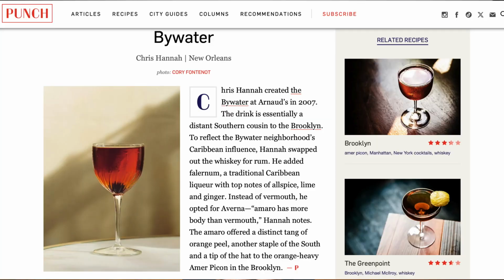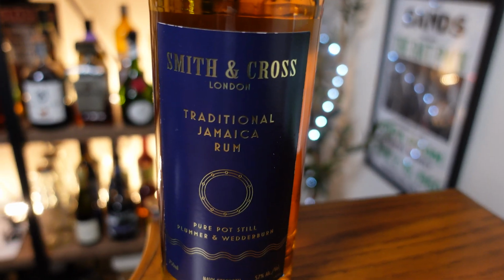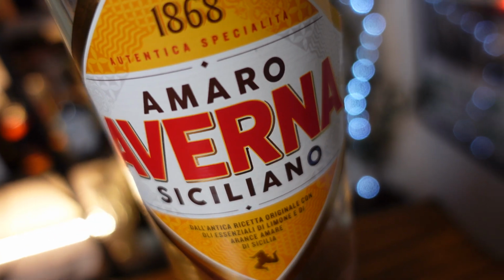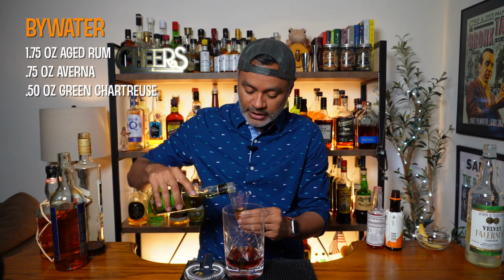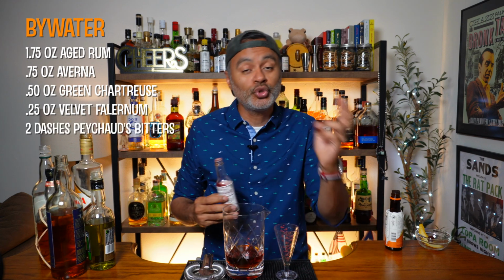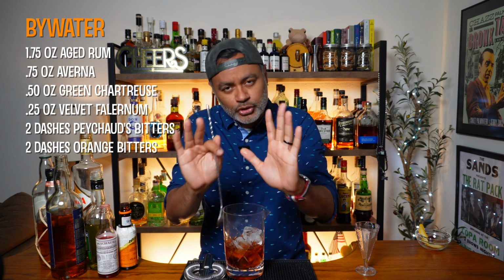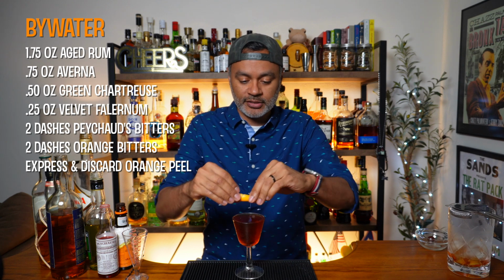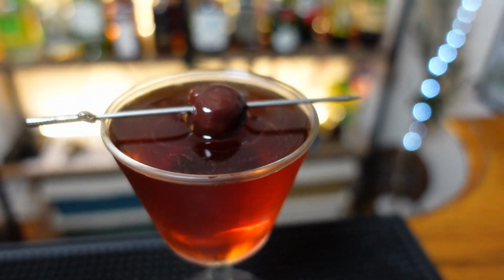BYWATER ★ New Orleans Rum & Amaro Cocktail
What's up gals & pals? What happens when you take the classic Brooklyn cocktail, move it down to New Orleans and give it a Caribbean touch? Well you get today's cocktail recipe, the Bywater from Chris Hannah. A big, bold, and spicy modern day NOLA classic. Hope you enjoy. Cheers!

Checkout my coaching podcast here: @CoachVinoPodcast

★ @coachvinollc on ALL socials ★

RECORDING EQUIPMENT
• Sony ZVE10 (main camera)
• Sony ZV1 (b-roll camera)
• Sony GP-VPT2BT (tripod grip)
• Sony ECMW2BT (bluetooth microphone)
• Sony ECMLV1 (lavalier)
• Sony ACPW20 (ac adaptor)

BAR EQUIPMENT
• Elevated Craft Shaker
• Mason Jar Widemouth
• Hiware Mixing Glass
• Difford’s Easy Jigger
• Homestyles Bar

FAVORITE BOOKS
• Craft of the Cocktail
• Death & Co Modern Classic Cocktails
• Joy of Mixology
• PDT Cocktail Books
• Potions of the Caribbean
• Smuggler's Cove
• Steve the Bartender's Cocktail Guide
• Three-Ingredient Cocktails

★RECIPES BELOW★

BYWATER
Recipe by Chris Hannah at Arnaud's French 75 Bar in New Orleans, LA
1.75 oz Aged Rum
.75 oz Averna
.50 oz Green Chartreuse
.25 oz Velvet Falernum
2 dashes Peychaud's Bitters
2 dashes Orange Bitters
Stir 30-35 seconds
Stain into cocktail glass
Express & discard orange peel
Garnish with cocktail cherry
Enjoy responsibly!